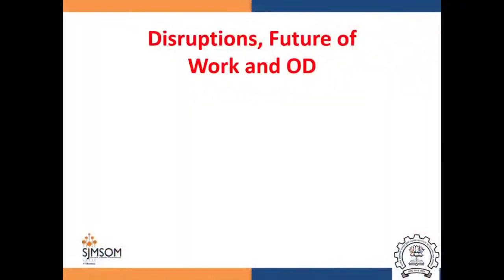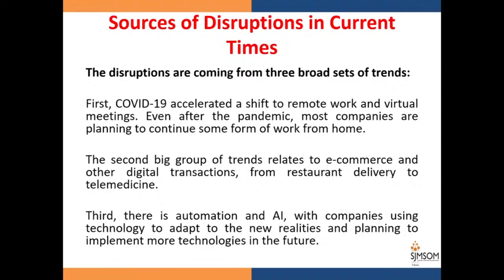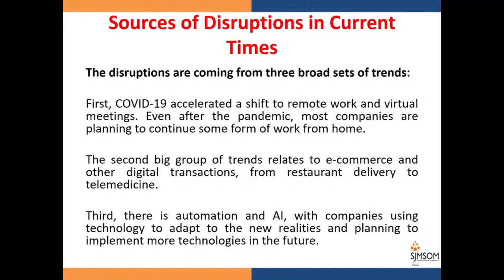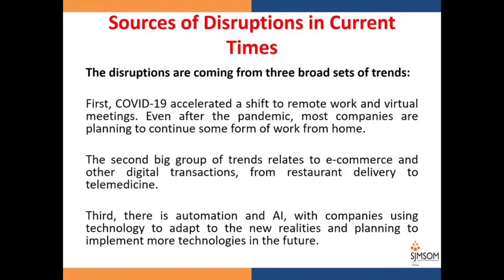Live Session 21-09-2021